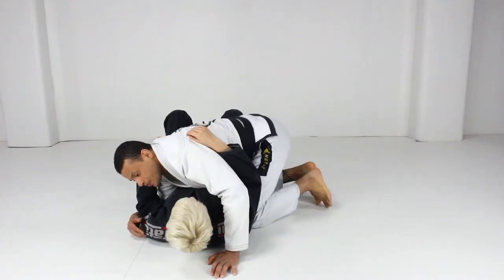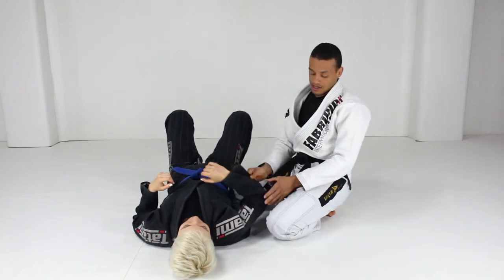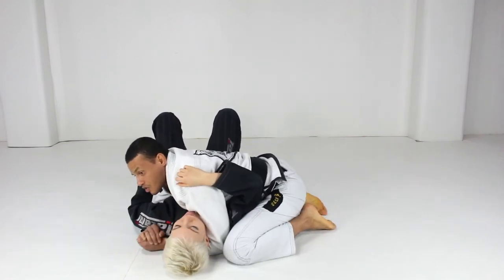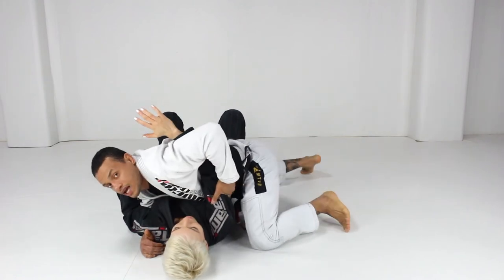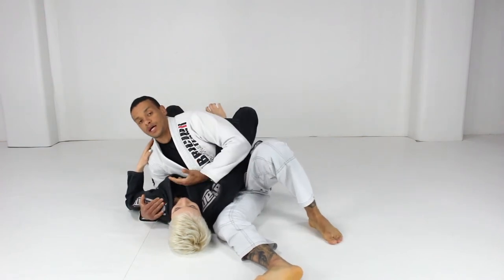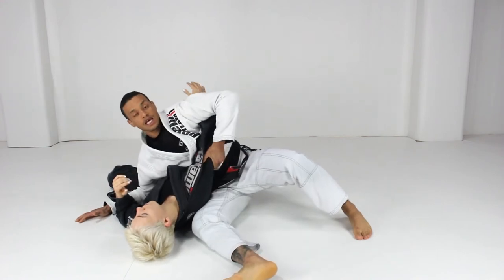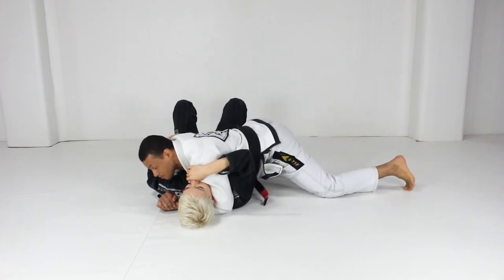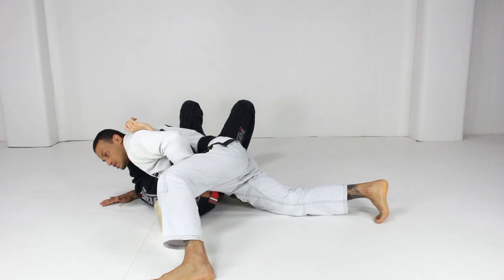How to successfully keep the pressure in SideControl - Improve your BJJ Skills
In this video Isaac Poti shares three advices how to improve your game in sidecontrol. Check it out!

You can also find that Team on a YoutubeChannel, on Instagram and Facebook